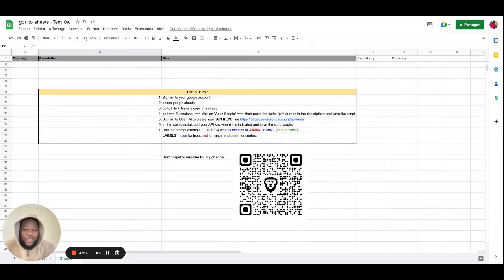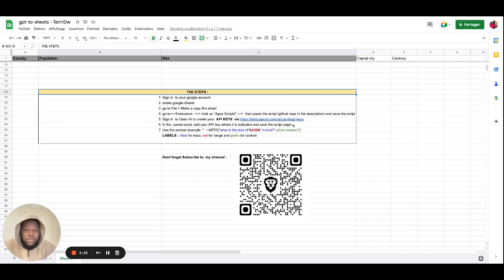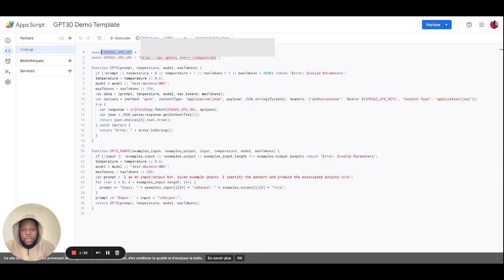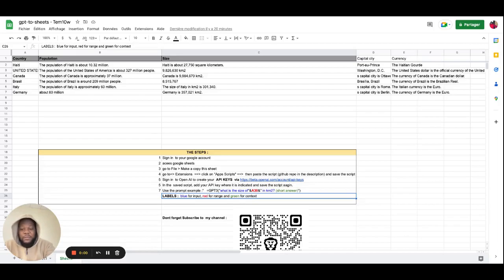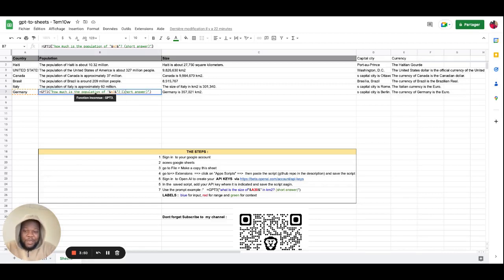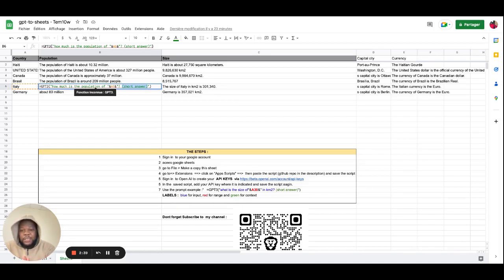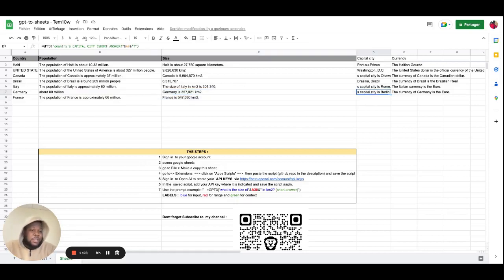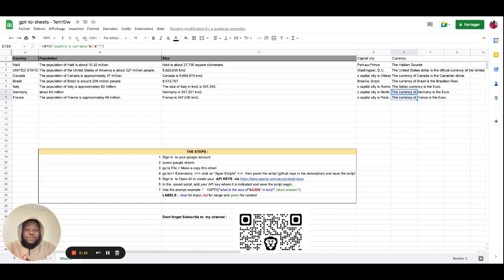How to Integrate ChatGPT with Google Sheets Effortlessly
How to Integrate ChatGPT with Google Sheets for Effortless Data Analysis 💻🤖 ChatGPT GoogleSheets AI Automation = Code in the GitHub.